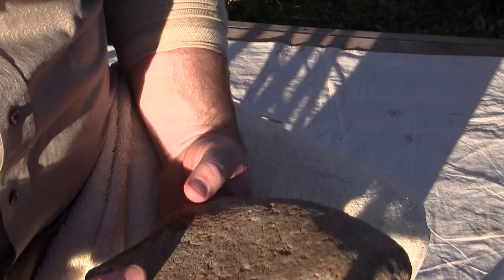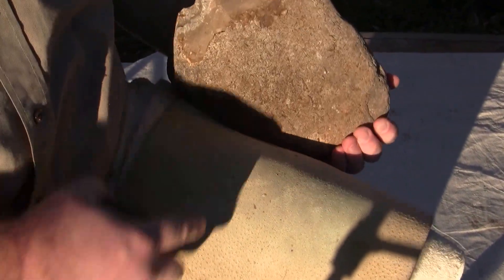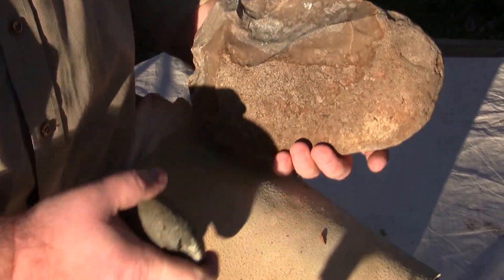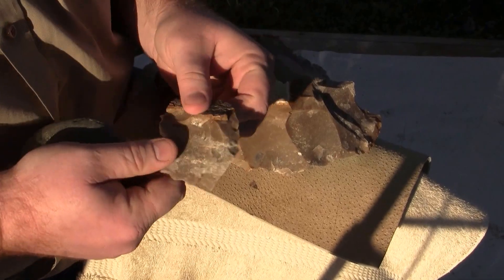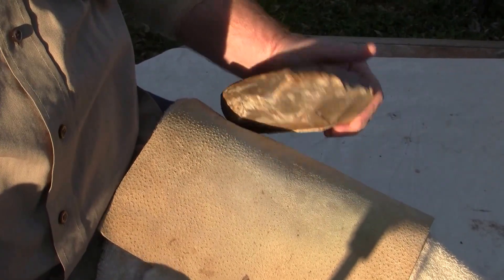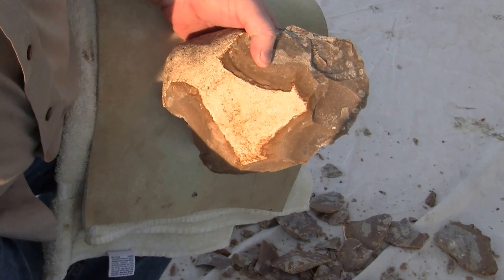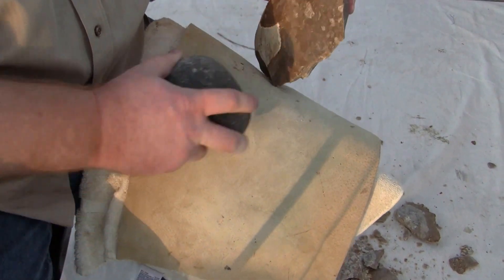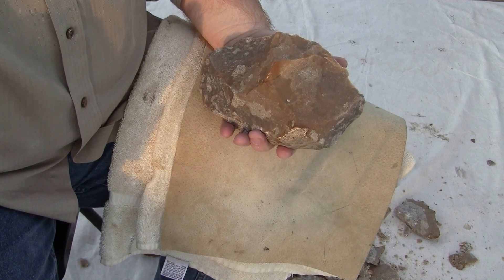Knapping Session 2-1 - Hertzian cone riddled cobble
Primary reduction of a stream rolled cobble covered in incipient Hertzian cones on cortex. Reduction is performed using hammerstones, antler billet, and abrader.